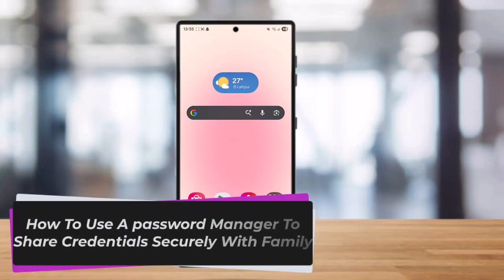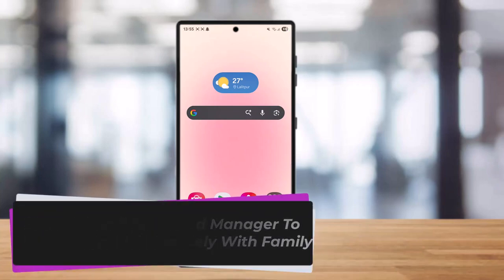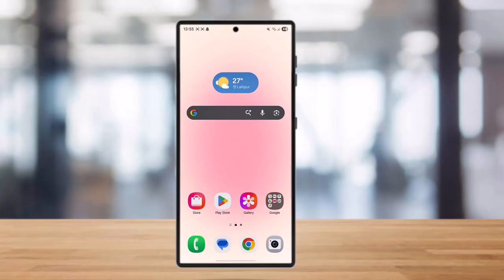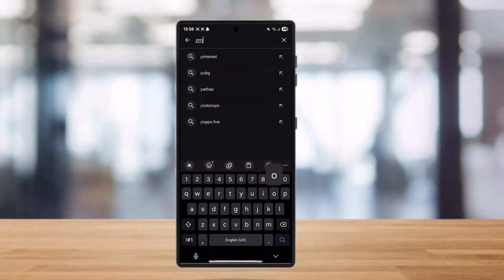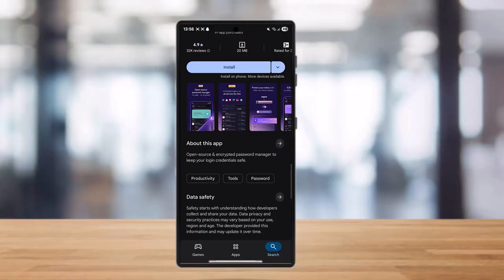How To Use A password Manager To Share Credentials Securely With Family!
Today in this video we are going to discuss how to use a password manager to share credentials securely with family members. Password managers make it easy to store and share important login details while keeping them protected.

First, choose a password manager that supports family sharing features. Some popular options include Proton Pass and Keeper Password Manager, both of which offer family plans designed for secure credential sharing.

Next, create a family account or shared vault inside the password manager. A shared vault acts as a secure folder where you can store passwords such as Wi-Fi credentials, streaming service logins, or important account information for family members.

After setting up the vault, invite your trusted family members to join it. Once they accept the invitation, you can add credentials to the shared vault so everyone in the group can access them safely without revealing the actual passwords in plain text.

Finally, most password managers allow you to set permissions, create secure sharing links, and revoke access anytime. This ensures your credentials remain safe while still being convenient for family use. I hope you found this video helpful.